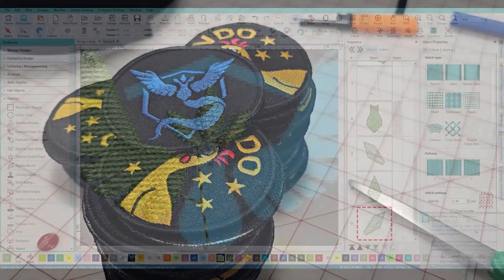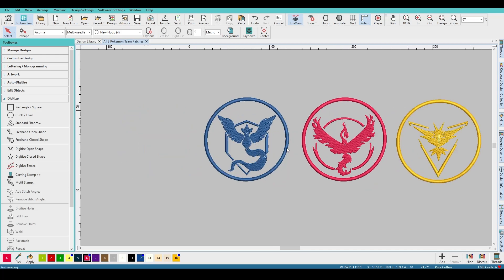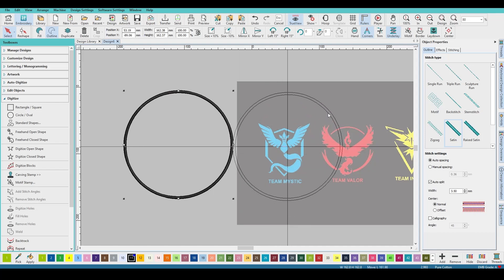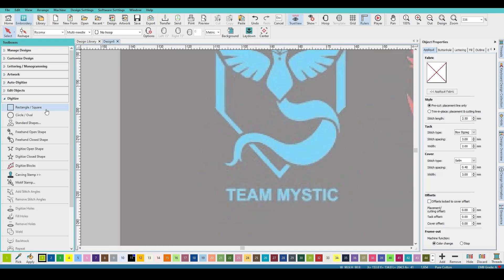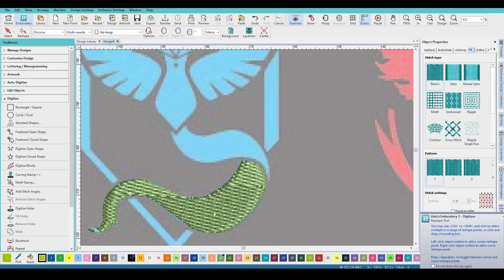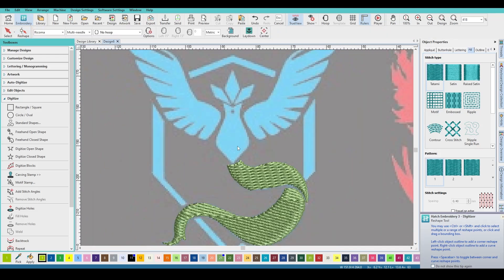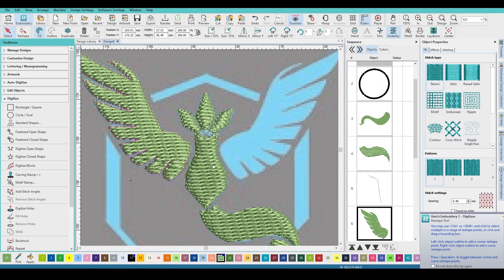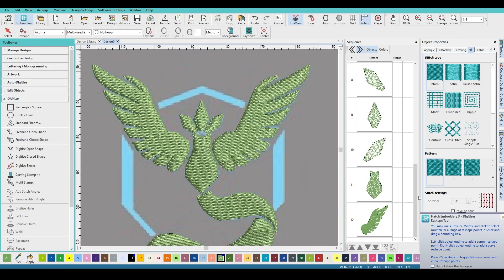Hatch 3 Digitizing Tutorial - Team Mystic Pokemon Patch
We are back with another Digitizing Tutorial!

Here is the Team Mystic Pokemon Applique style Patch.